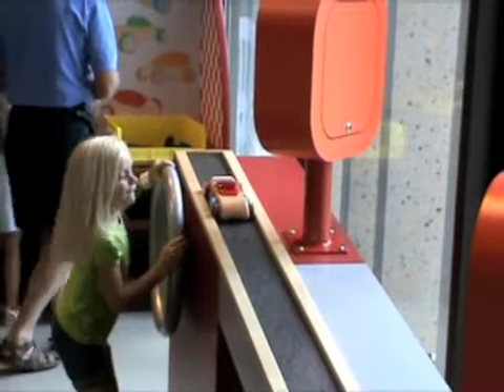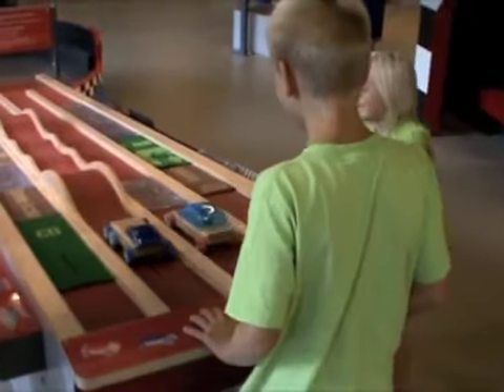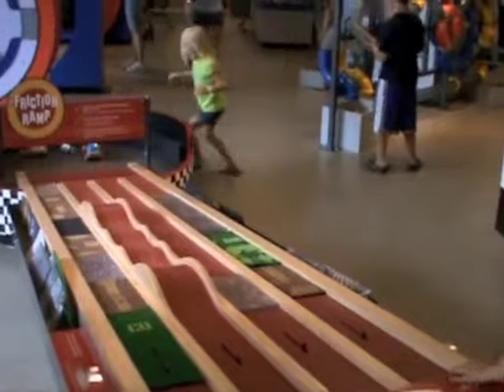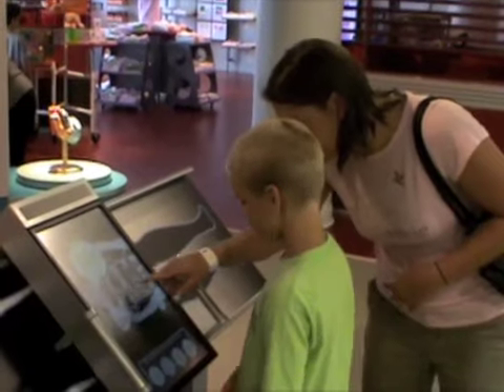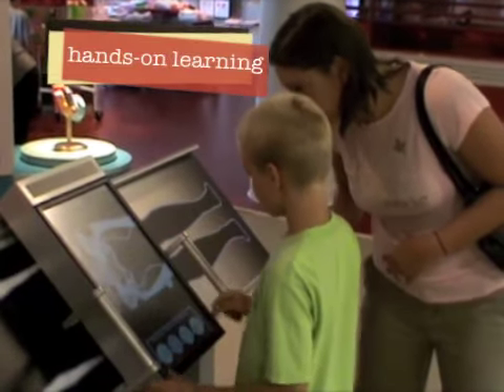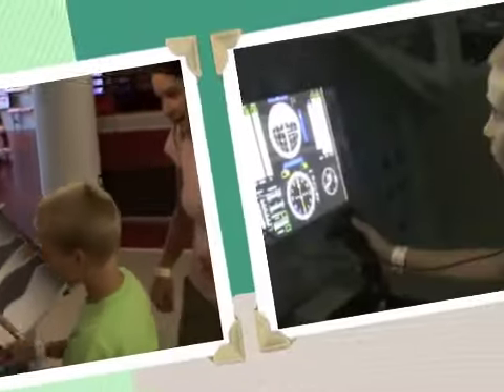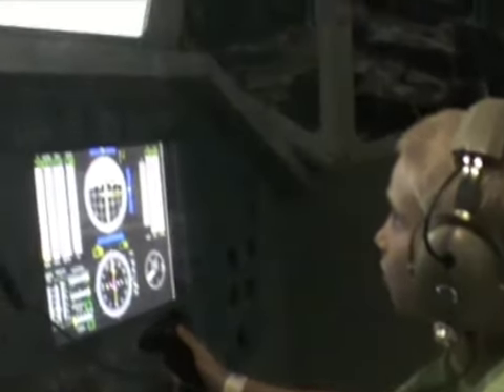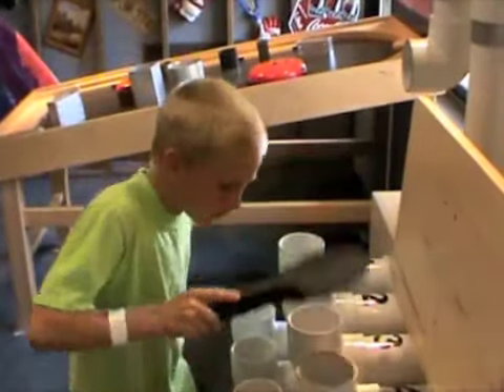The Children's Museum of the Upstate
We recently took a field trip to the Museum and had a great time.  See a one minute video of our trip here.

Filmed & produced by Joe Mullinax